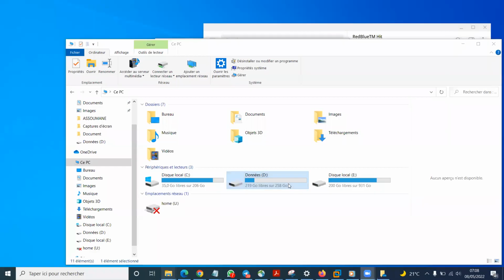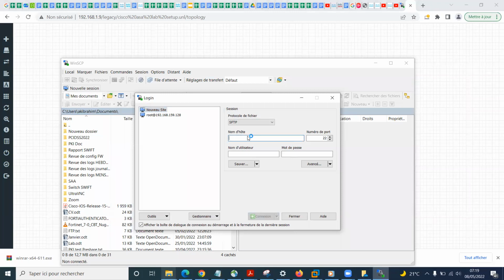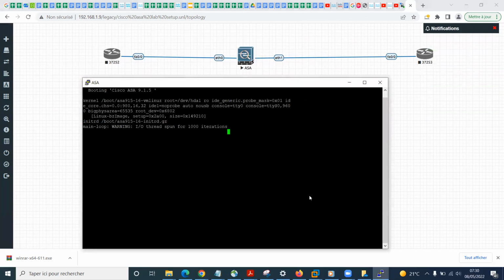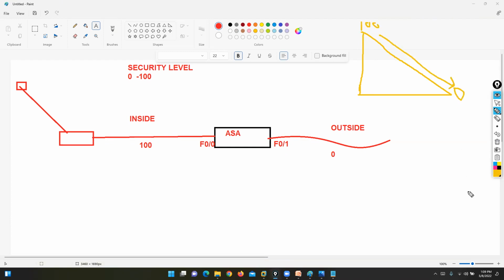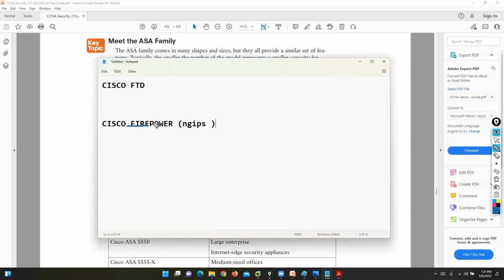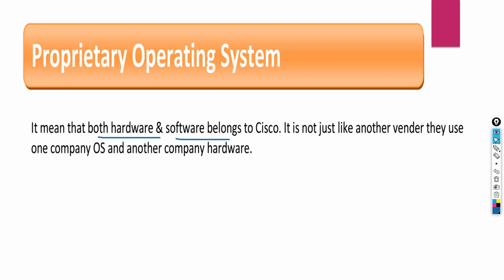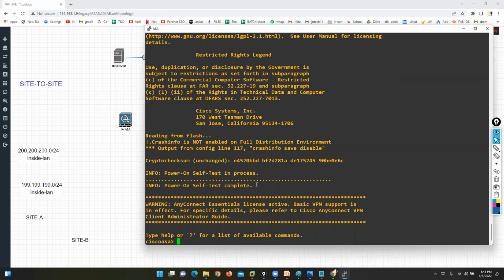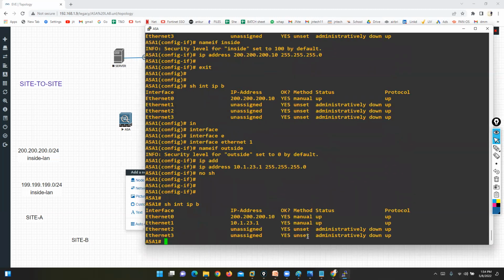COMPLETE CISCO ASA + FTD TRAINING DAY 2 | NETWORK FIREWALL